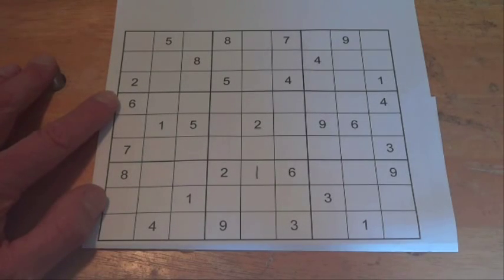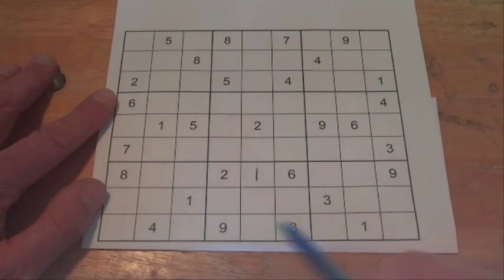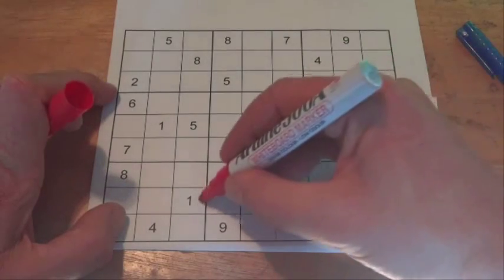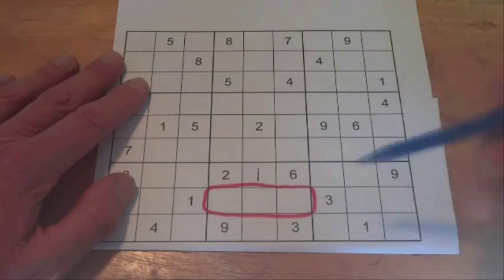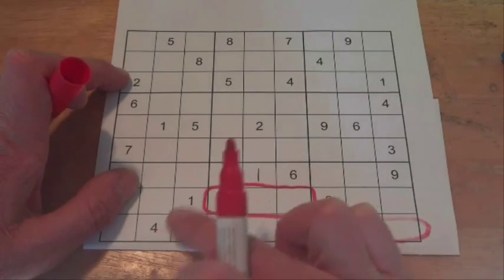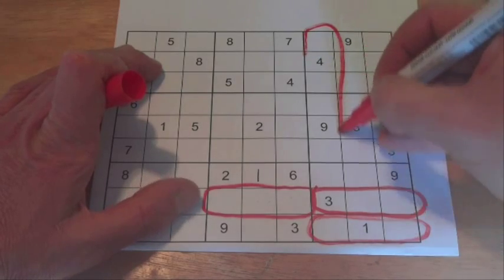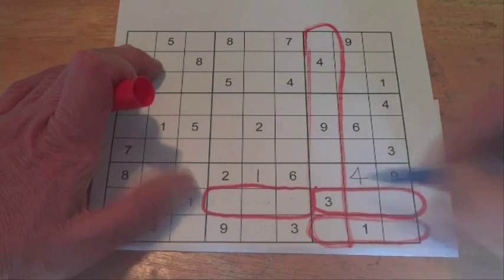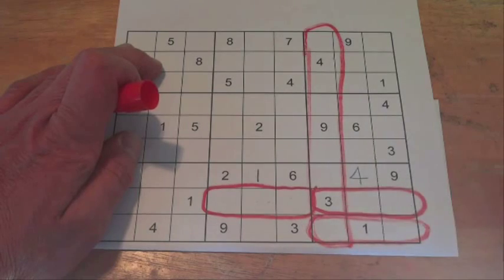How to Solve a Sudoku Puzzle - Tip 2: The Adjacent Box Rule or Trick - Tutorial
This video shows one of the tips or tricks that can by used to solve a Sudoku Puzzle, called the Adjacent Box rule. Basically, you know that a certain number has to be placed in a certain row, but you're not sure which cell.  By knowing that row contains a certain number can help you solve a cell in an adjacent box.

Sudoku Basics: Sudoku puzzle are made up of rows, columns and boxes, which all contain nine cells and contain the numbers 1 to 9 only used once.